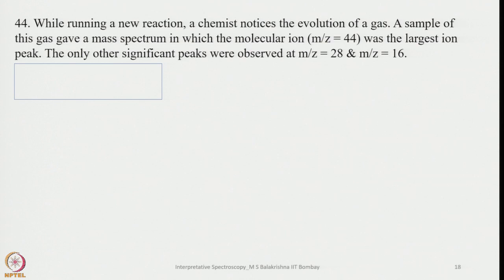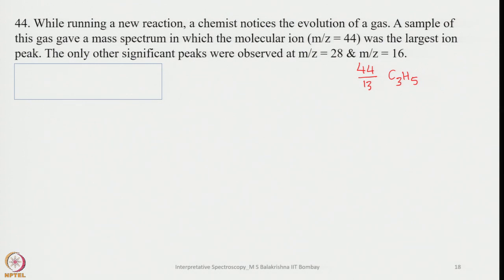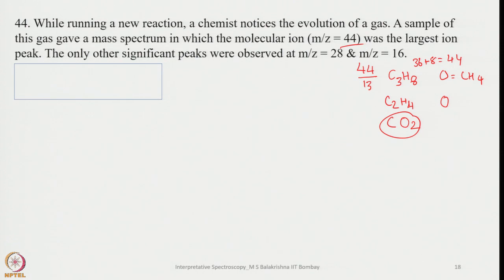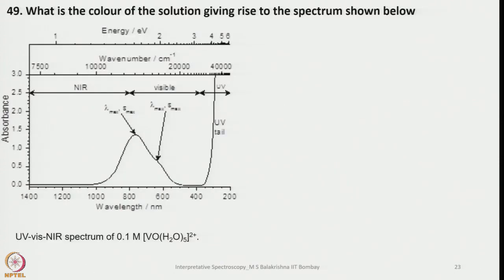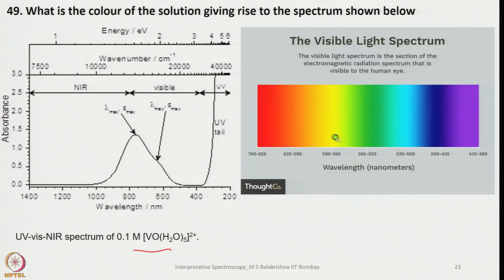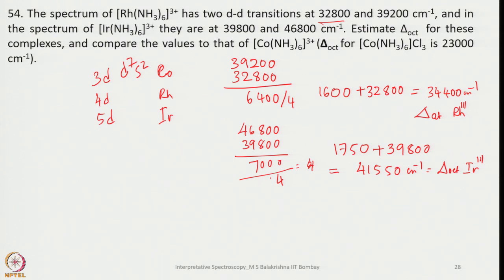Week 12 : Lecture 58 : Problems and Solutions-7